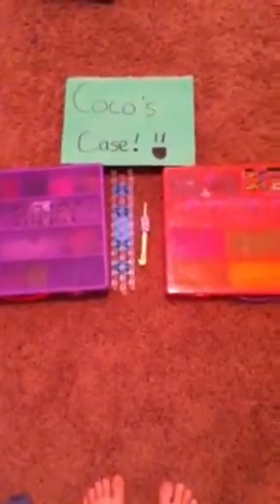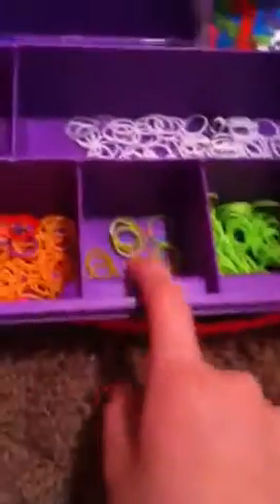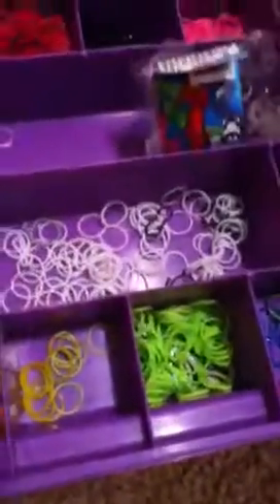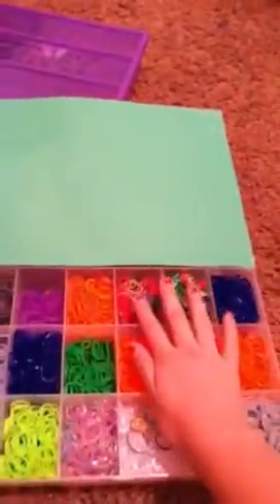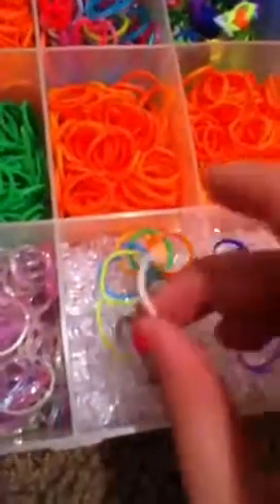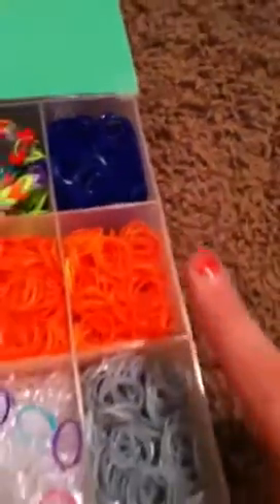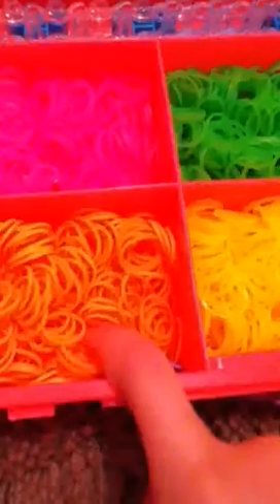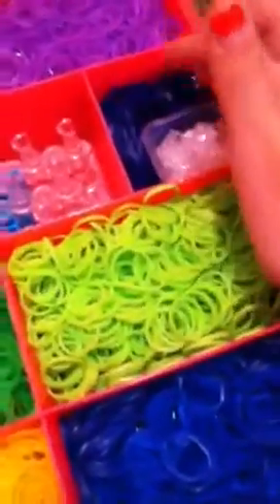UPDATED my rainbow loom case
I know 6 isn't a lot but thanks so much!! Even if I get higher ill be just as great full!!